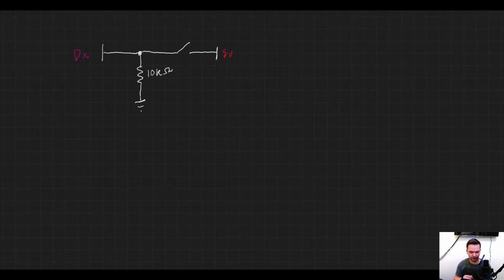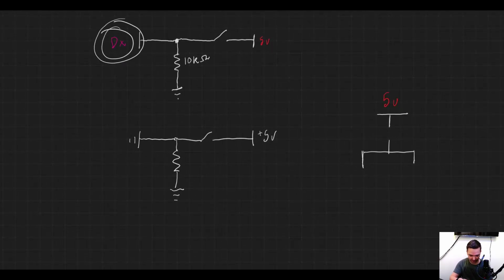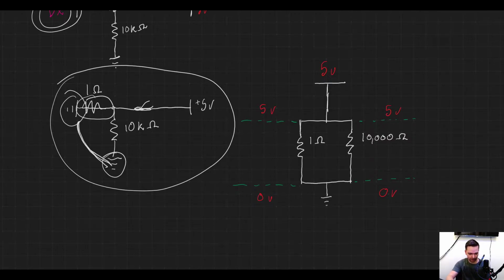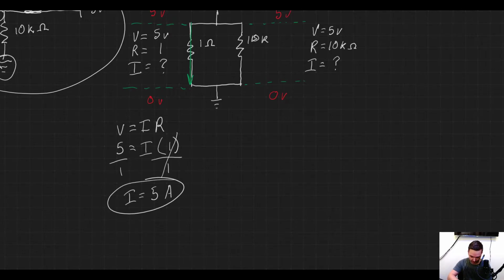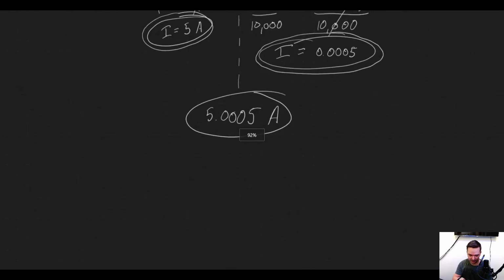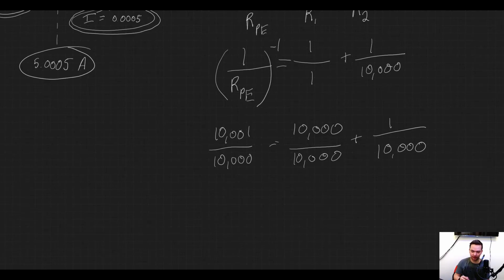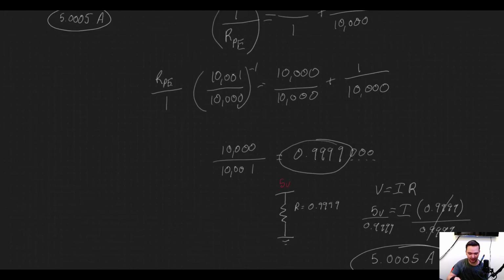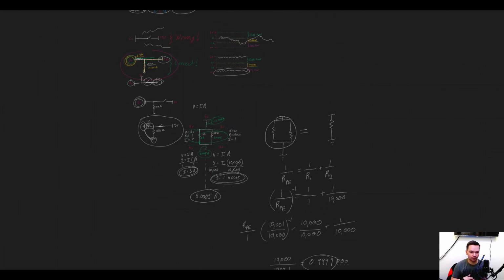Switches 3 of 3: Circuit analysis of a Pull-down switch circuit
Here, we really break down this parallel circuit, make an equivalent circuit, and solve for our currents and voltage drops across our components. This will show us that even though we have this pull-down resistor, it doesn't pull away too much current and mess with the input that is our button.